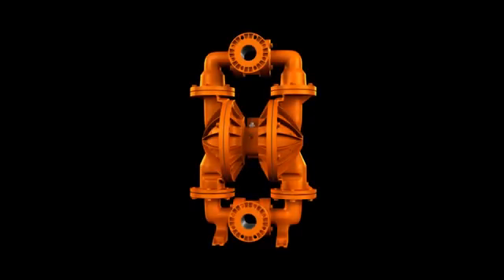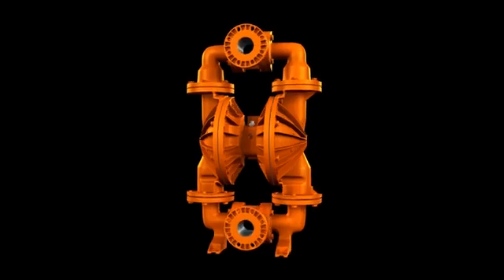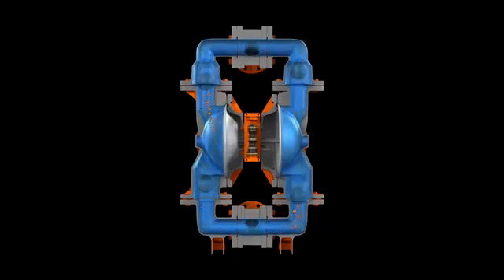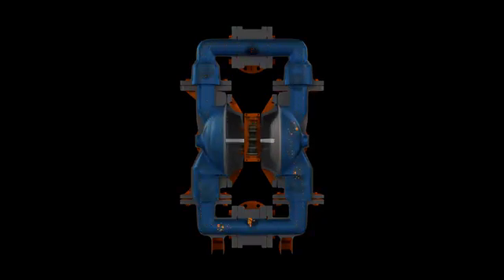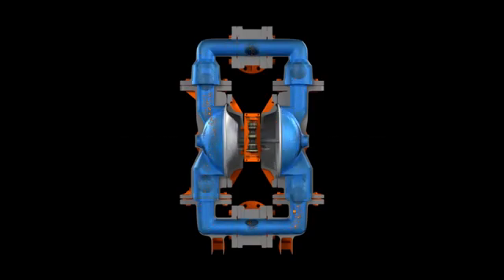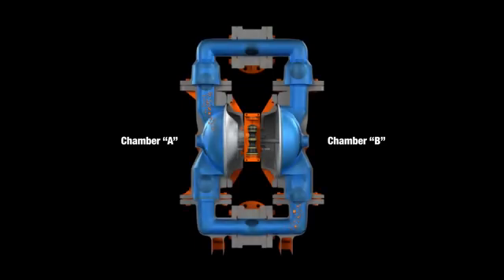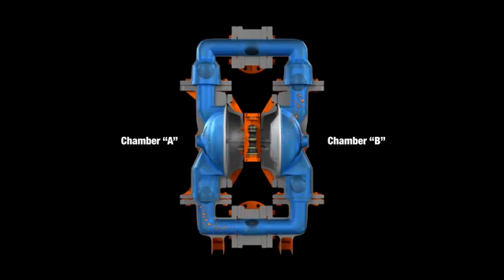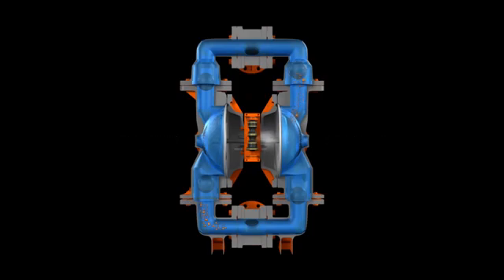Cómo funcionan las bombas Wilden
En este video usamos un Wilden® Pro-Flo X ™ de 3 "(PX1500) para ilustrar el principio detrás de las bombas de doble diafragma accionadas por aire. Este es el video que debes ver para entender cómo funcionan los AODDP.